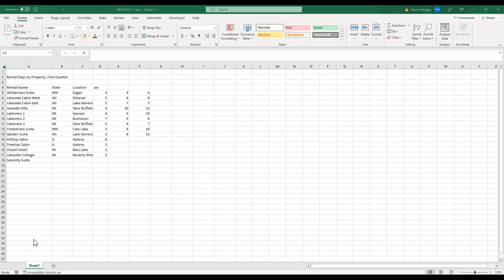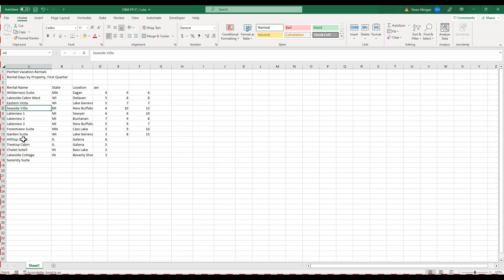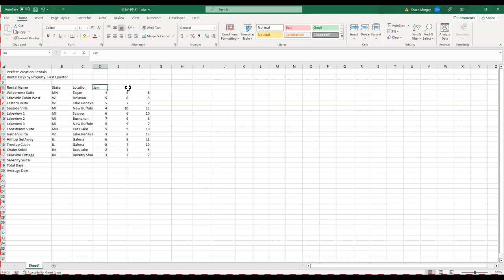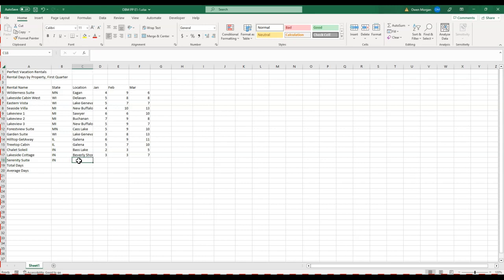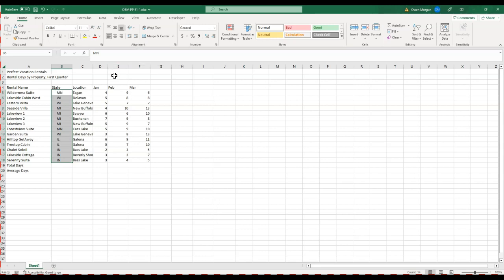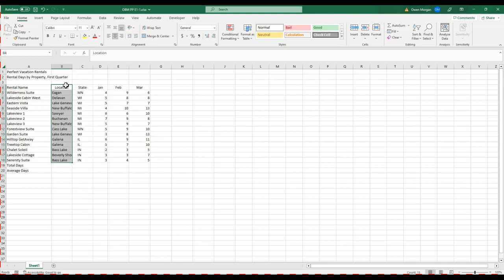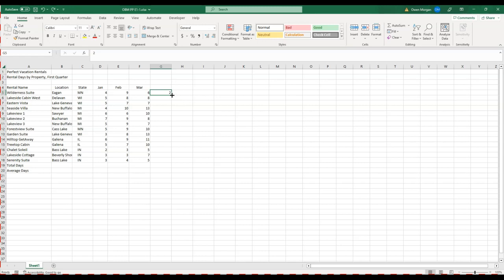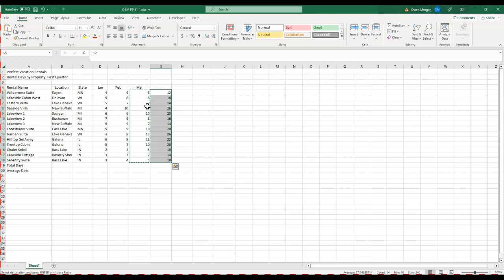PP Excel 1-1